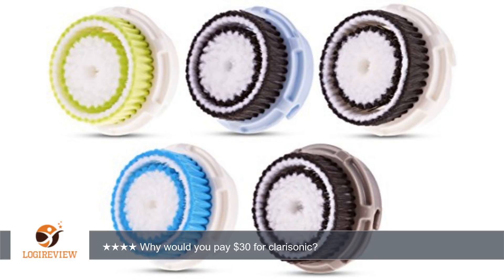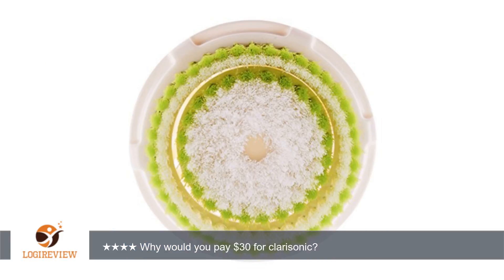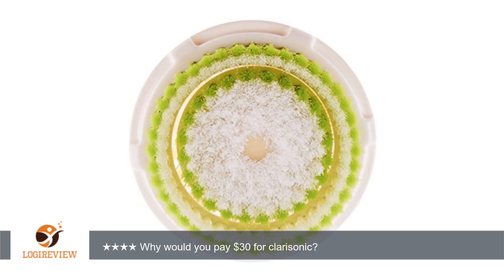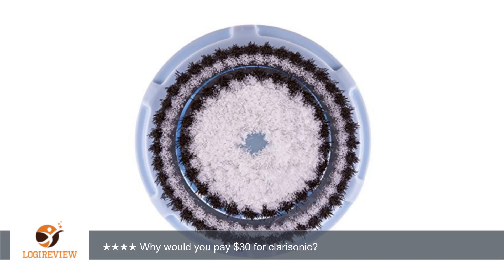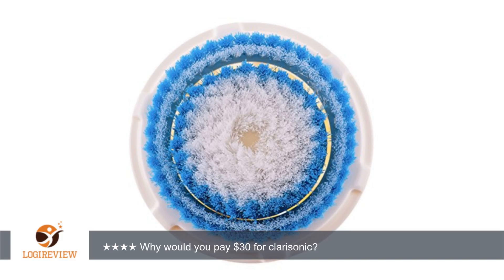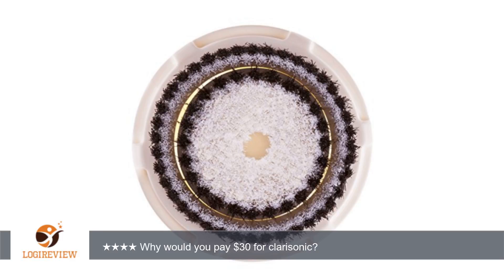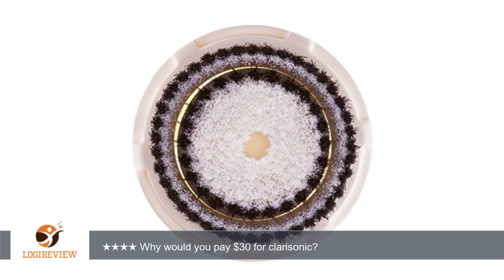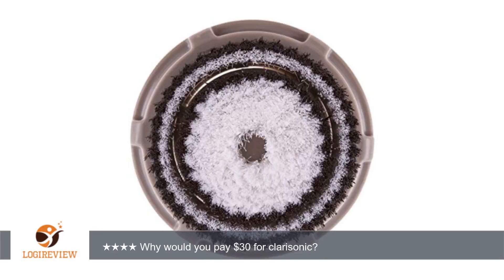Procizion Compatible Replacement Brush Heads Value 5 Pack. Includes Deep Pore, Acne, Sensitive,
Review about   Procizion Compatible Replacement Brush Heads Value 5 Pack. Includes Deep Pore, Acne, Sensitive, Normal, Delicate Skin Works with Mia, Mia 2, Mia 3, Aria, Pro, Smart Profile, PLUS, Smart Profile, Alpha Fit and Radiance Face Cleansing Systems